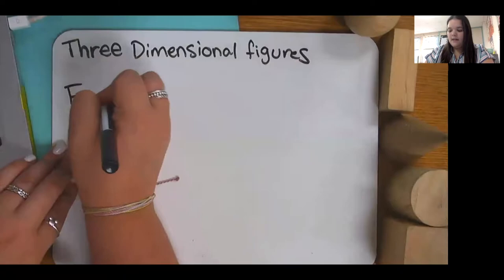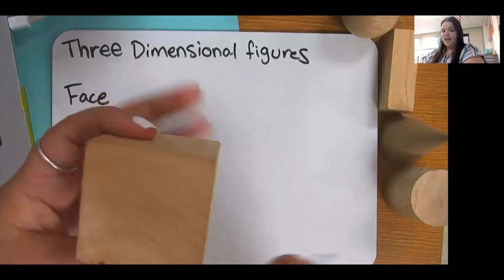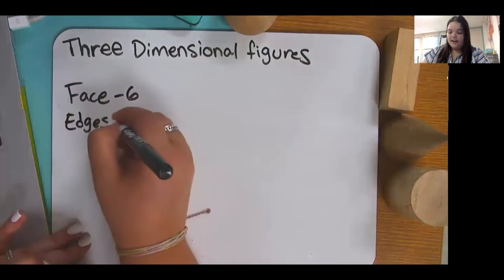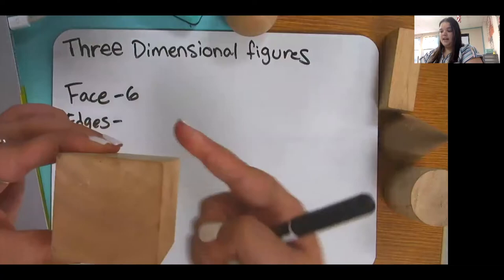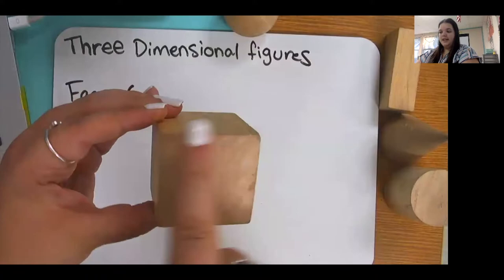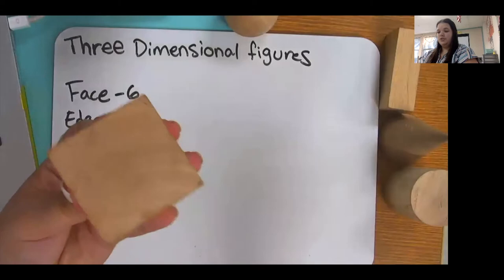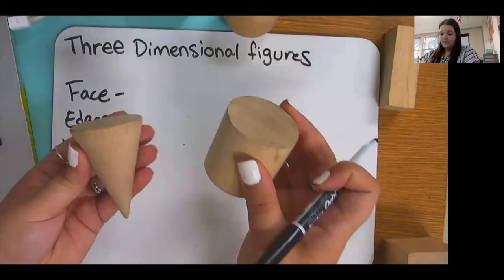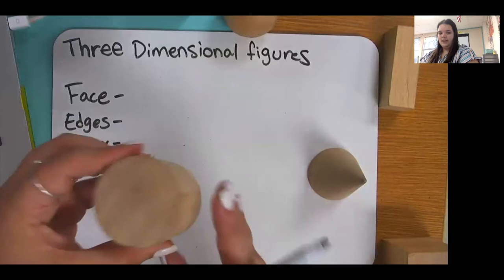Geometry Lesson Using 3D Geometric Solids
For Math for Teachers class.